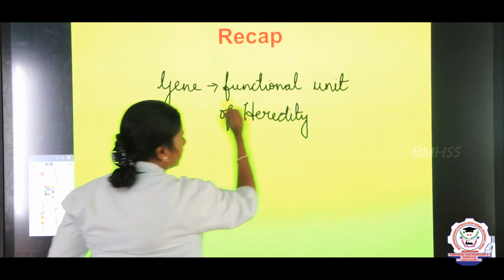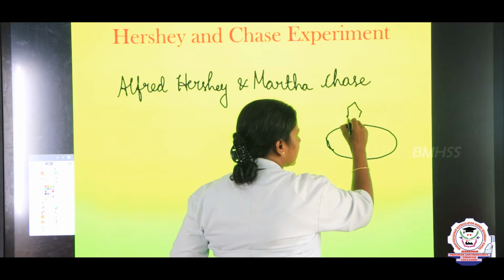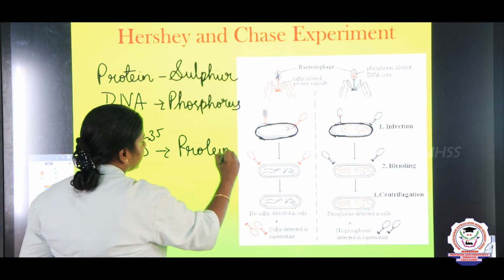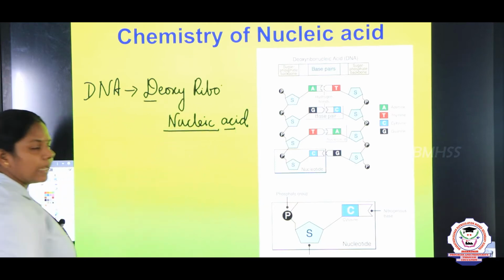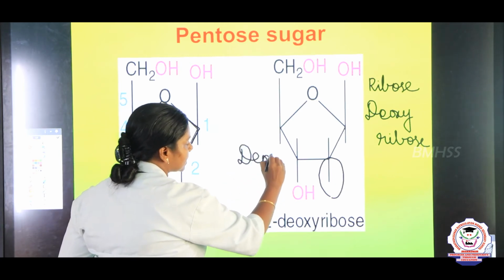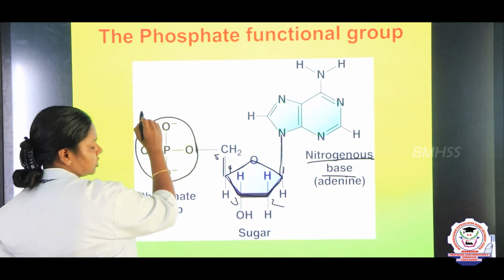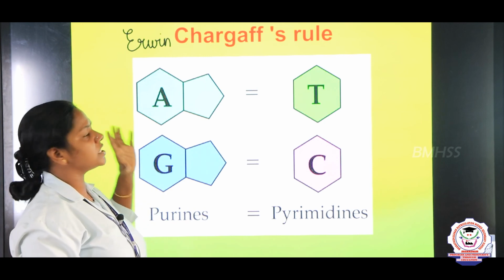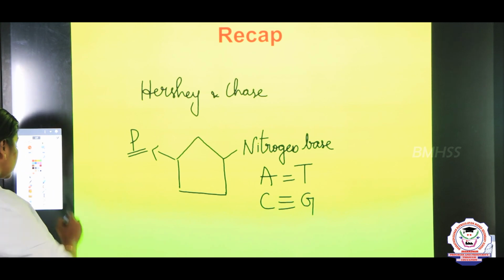Zoology | Class 12 | Chapter 5| Part 2 |Molecular Genetics | Bharathidhasanar school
Zoology | Class 12 | Chapter 5| Part 1 |Molecular Genetics  explanation in English